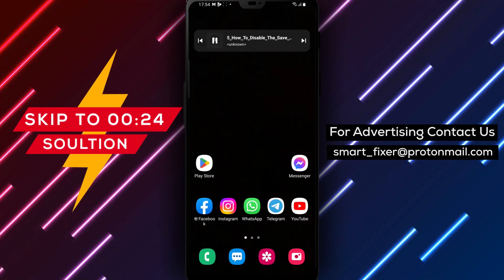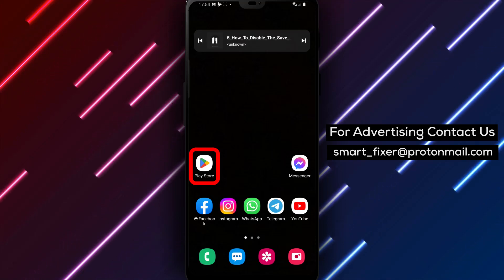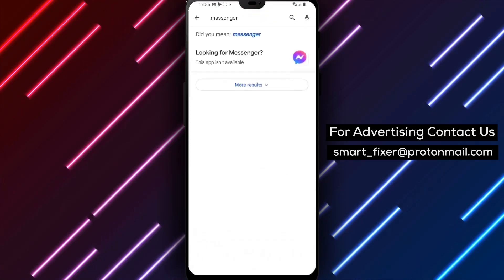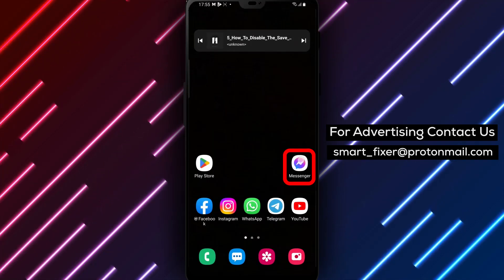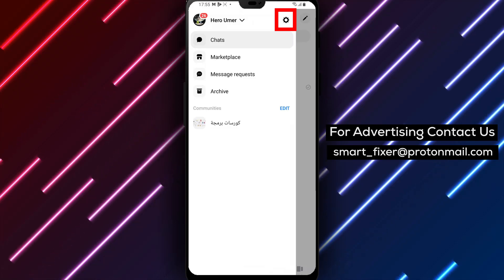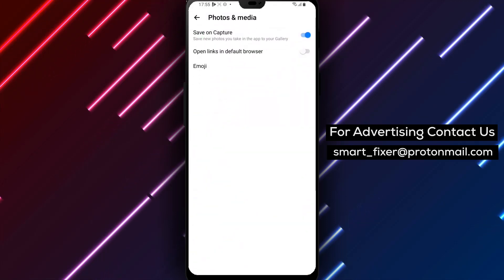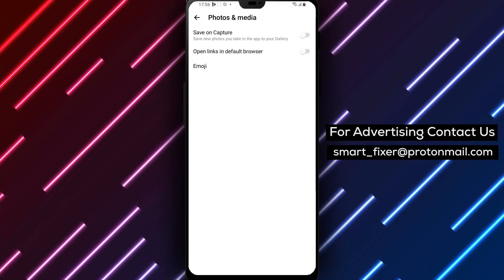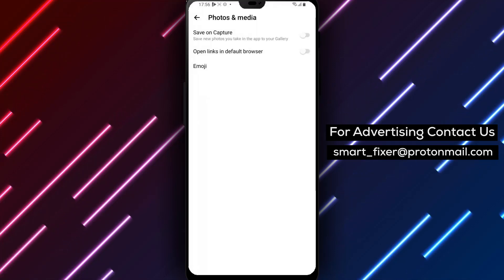How to Disable Save On Capture in Facebook Messenger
Learn how to disable the "Save On Capture" feature in Messenger with this comprehensive guide. By following these steps, you can save valuable storage space on your device.

1. Download the Messenger app from the Play Store by searching for "Facebook Messenger." Look for the chat bubble icon with a sideways lightning bolt and a gradient between purple and blue. Tap on it and then tap on "Install."
2. Sign in to your Facebook account after the app has finished installing.
3. Once signed in, tap on the three stacked horizontal lines in the Messenger app to open the menu.
4. Within the menu, tap on the gear icon next to your username to access the Messenger settings.
5. Scroll down to find the "Photos & Media" option and tap on it.
6. Tap on "Save On Capture" to disable the feature. It should now be turned off.

By disabling the "Save On Capture" feature, you'll prevent unnecessary media like photos and pictures from being saved automatically, freeing up storage space on your device.

Don't let your device's storage get cluttered with unnecessary media. Follow these steps to disable the "Save On Capture" feature in Messenger and save space today!